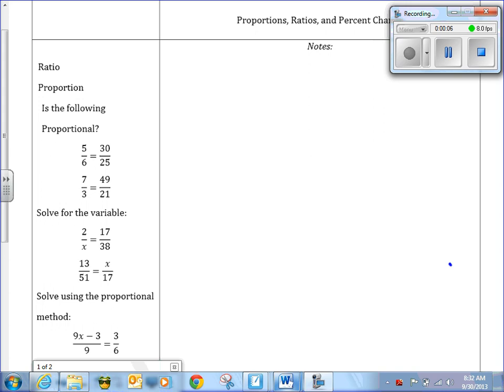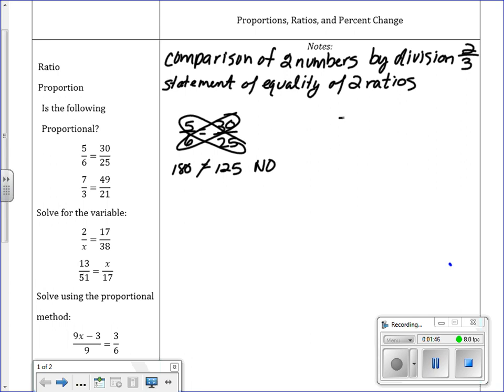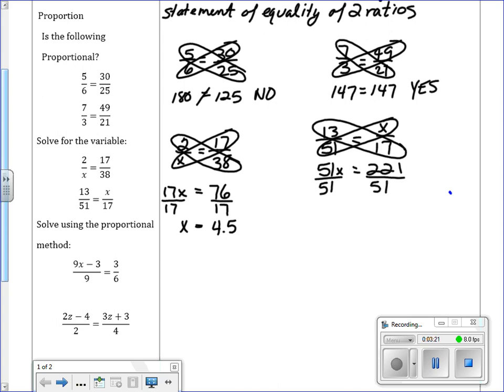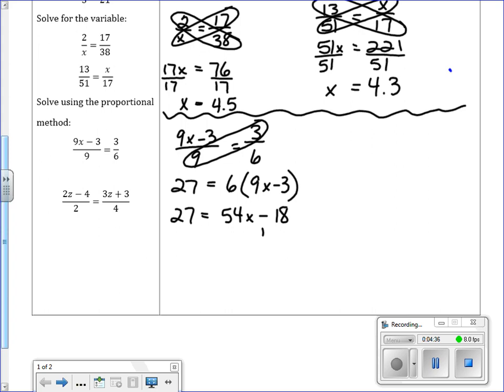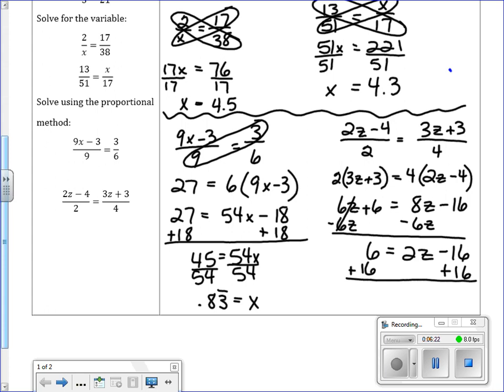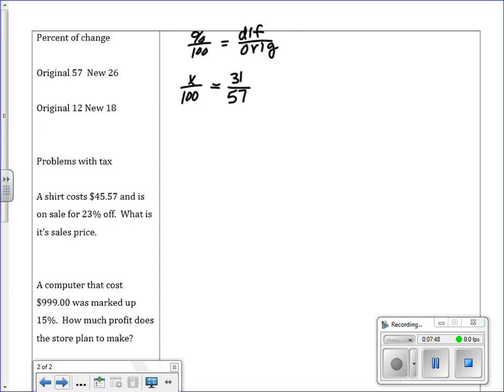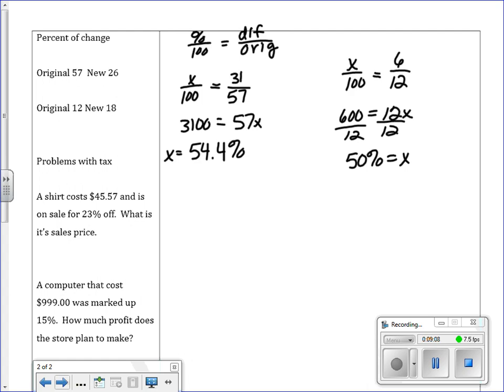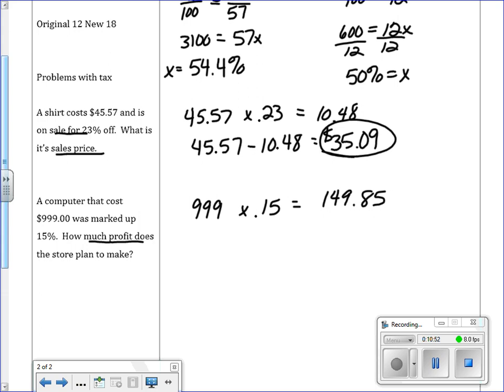Alg U2 V3 proportions percent change